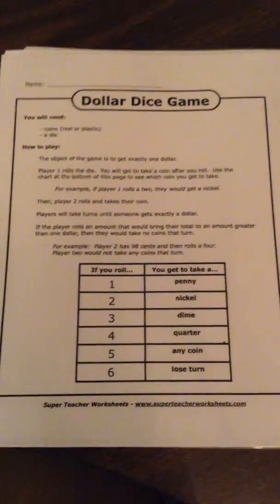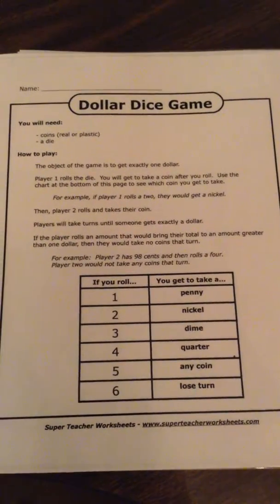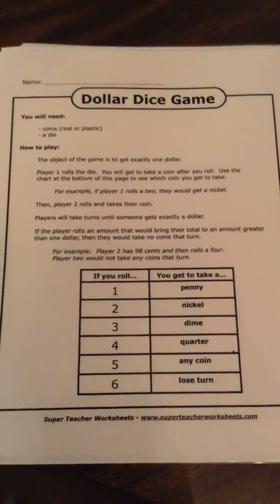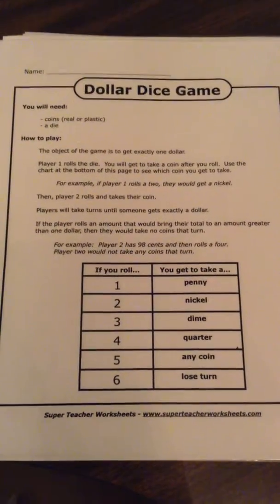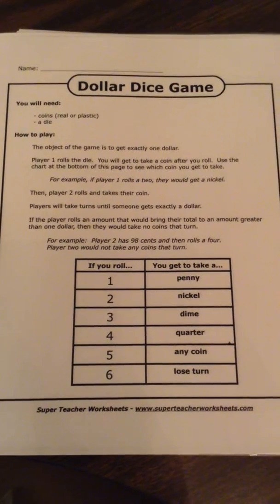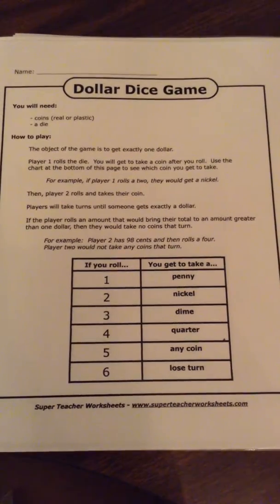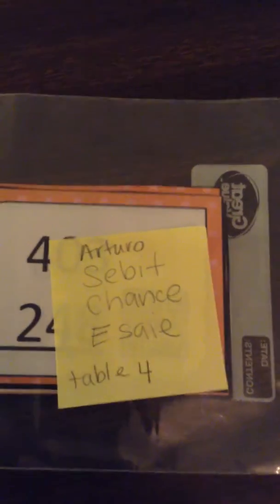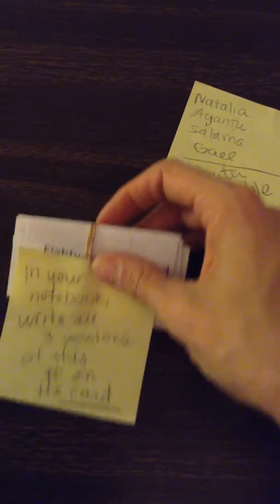Math Fluency and Station Instruction Oct 21